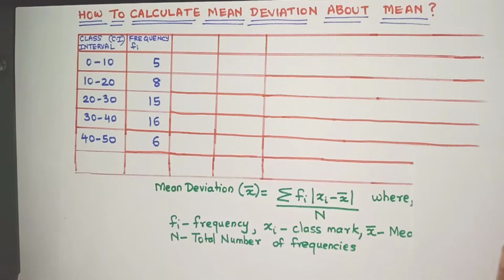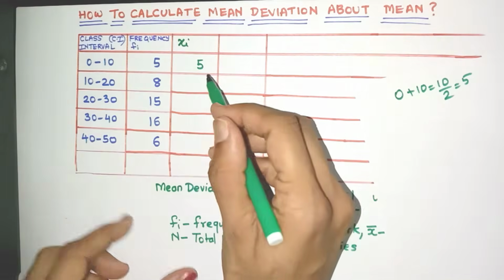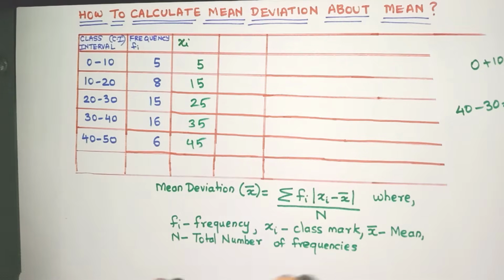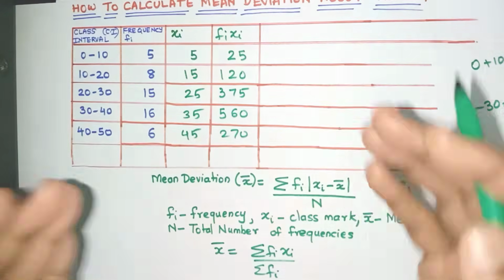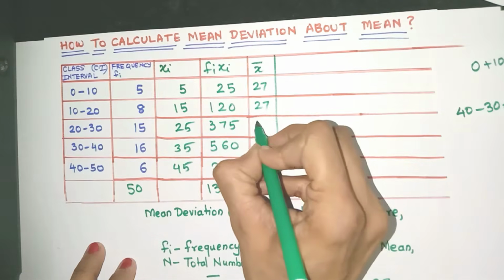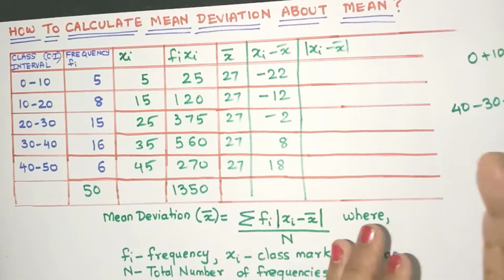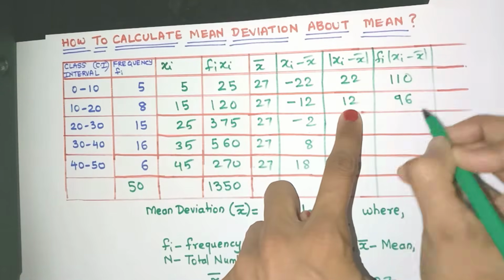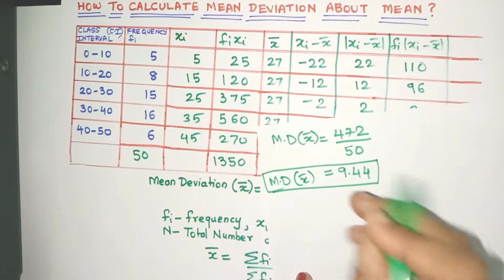How to Calculate Mean Deviation of Grouped Data ? | Mean Deviation About Mean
Hi Friends,
In this video, we will learn how to calculate the mean deviation of grouped data about mean.

Welcome to  "Enjoy Math".The aim of this channel is to clarify all math concepts so that the beauty and simplicity of maths shines through.

Priya.